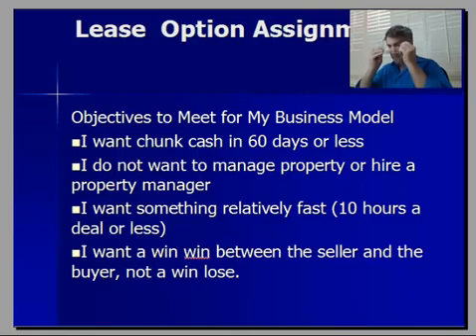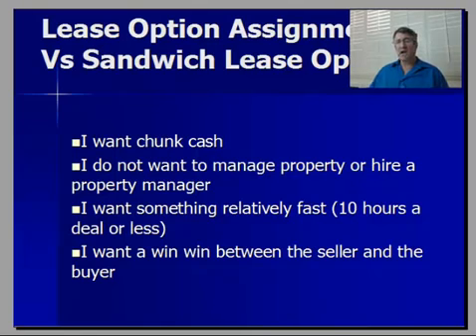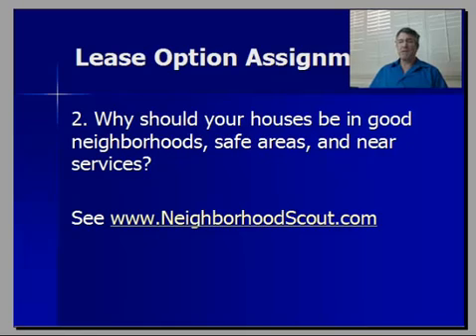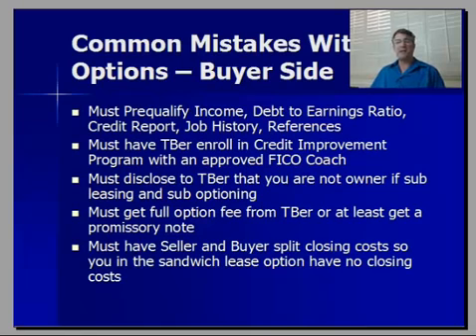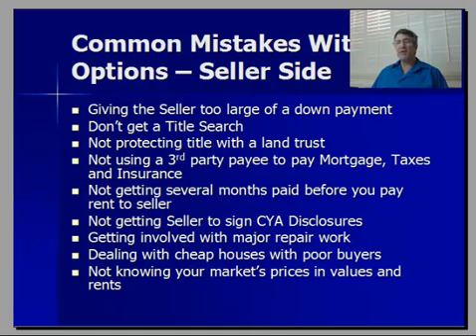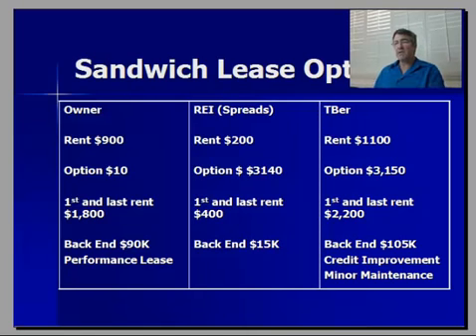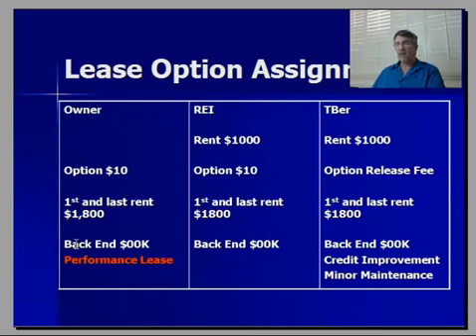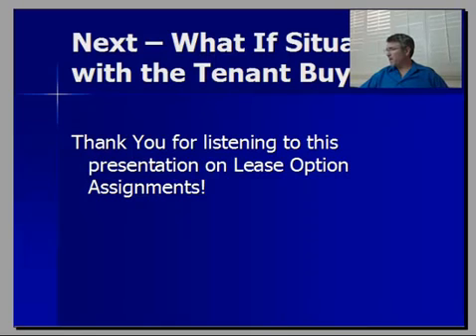Lease Option Assignments how they compare with Wholesaling, Retailing-Rehabbing, and Sub2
Lease Option Assignments   how they compare with Wholesaling, Retailing-Rehabbing, and Sub2, How you can make money faster and easier.

Hi I am Brian Gibbons, and I invite you to look at these videos! If you are a beginner in Real Estate Investing, you will enjoy some of the free training. If you are an advanced Real Estate Investor, we have some advanced tools for you.

I wish you every success in your real estate investing!